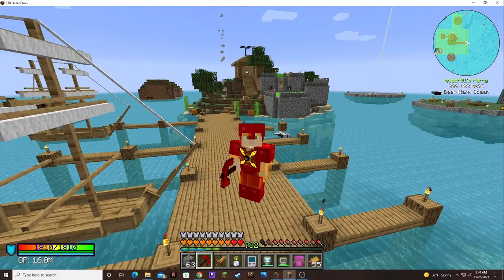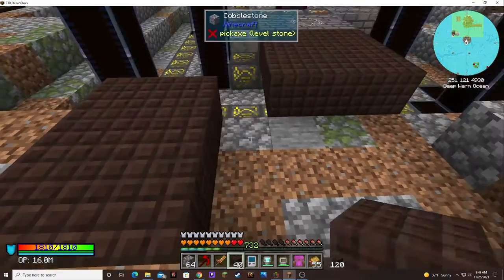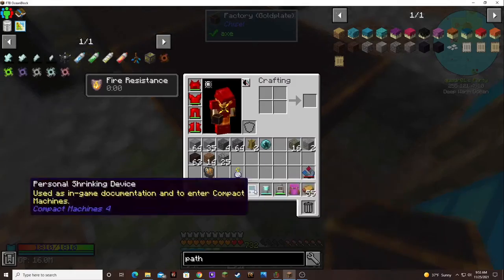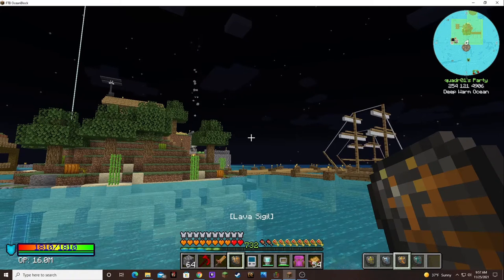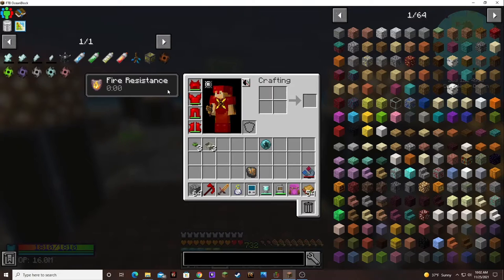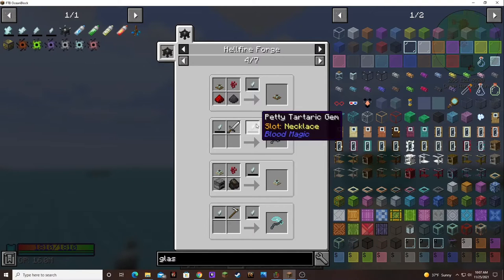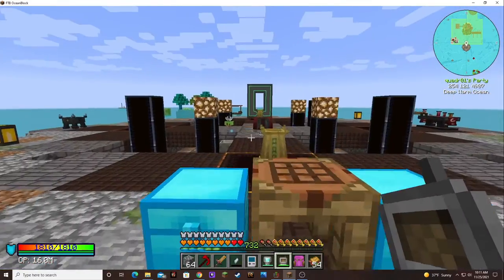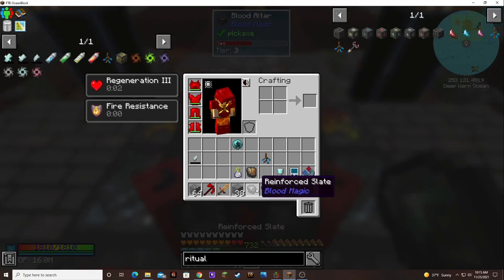Ocean Block Episode 81a: Demon Realm